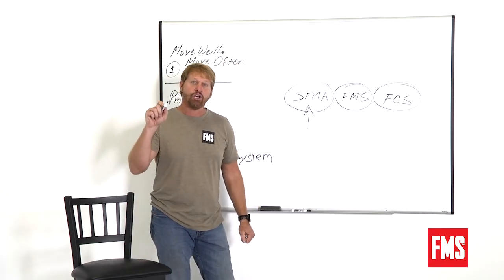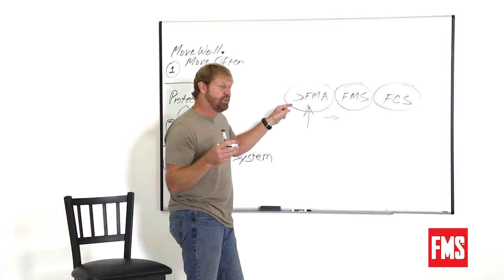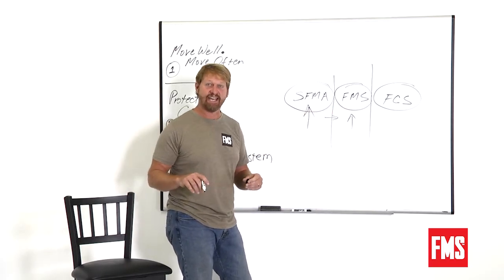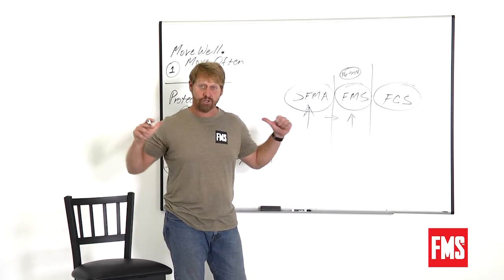Whiteboard Talks: No more pain? Function is our focus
The tools of Functional Movement Systems – FMS, SFMA, FCS - are designed to interact together.  Many times, an individual enters the system from a clinical side – meaning, they have pain!  We use the SFMA to identify what in their movement patterns may be contributing to stress in their system and allow us to provide an effective intervention.  But when the pain is gone, are you done?  The answer is a resounding "no."

The goal of the SFMA is to get to the FMS – to get to a higher level of movement testing to return to an active lifestyle. As Gray says, “If all we use is the sensation of pain as our discharge criteria, then the restoration of function didn't get a priority.”

Join FMS Co-Founder Gray Cook as he highlights why the interplay of the system is important to maintain movement durability throughout life.